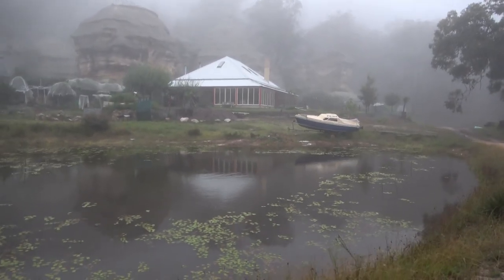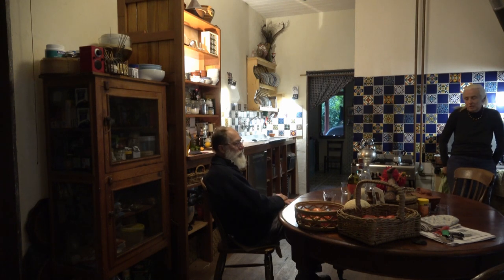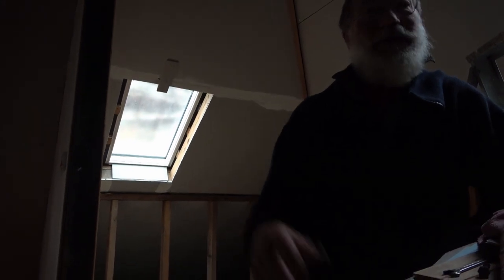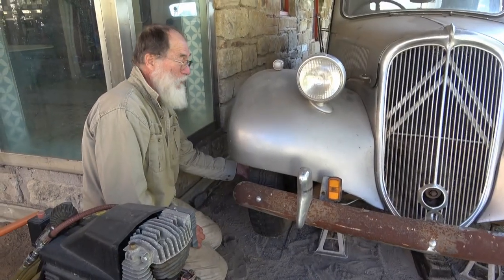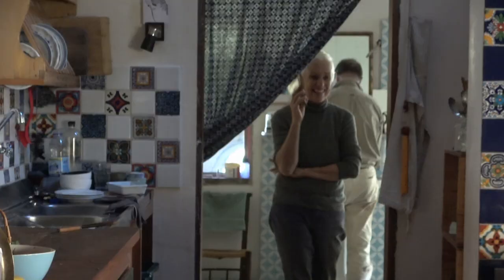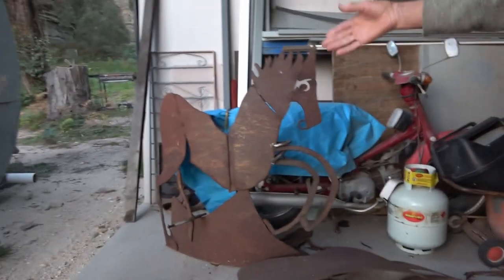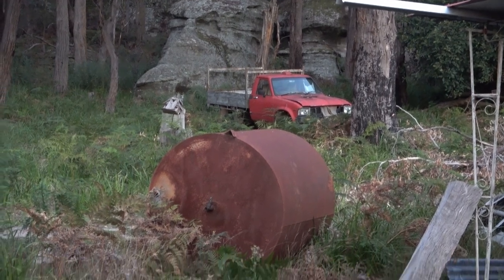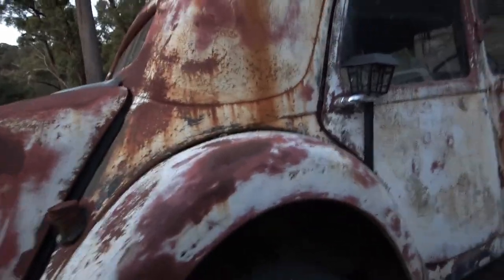Cosy Corner - Deja: Part 12 - 'studio' April 2021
Part 12: of an ongoing series showing the progress of Toby and Kate's building project at 'Deja' on Mt Vincent. Here Toby and Kate are working on the upstairs (up a ladder) studio  that hey are going to share. Kate also shows her progress with her reverse sculpture and Toby is poud of their Citroen.
Part 11 This was shot as winter approached and shows kitchen arrangements as well as Kate's sculpture interpreting Sheila's horse drawings as well as the dog Rex.
Part 10 December 2019 shows preparation for an approaching bush fire.
Part 9 April 2019 shows a new grand daughter Myff, their plans for a memorial fountain for Miles as well as the progress of the bathroom and kitchen at then end of April 2019.
Part 8, April 2017 can be seen Part 7, April 2016, can be seen
Part 6 'the wedding at 'Deja' of Miles and Alea' - November 2015 can be seen